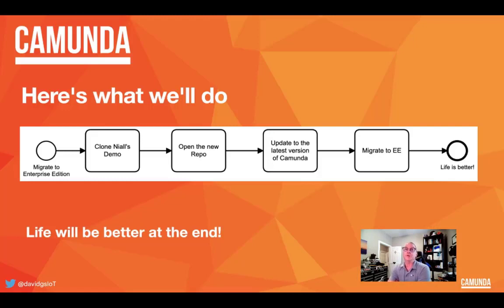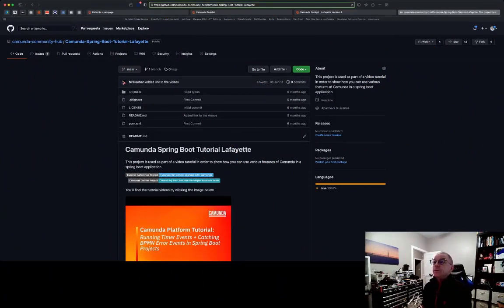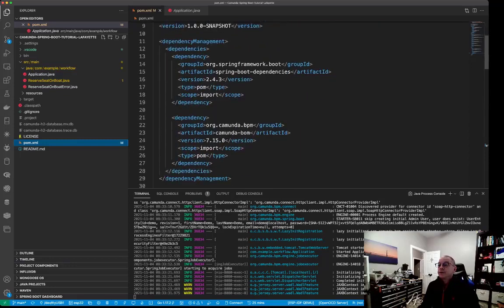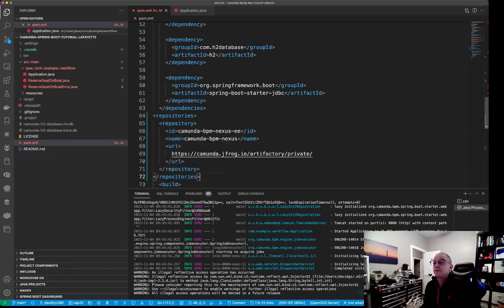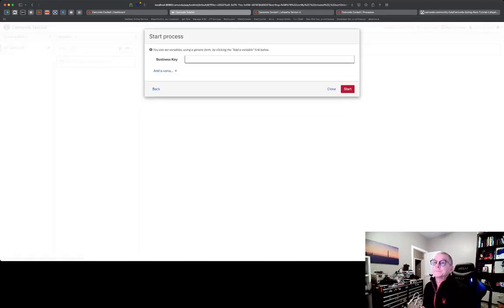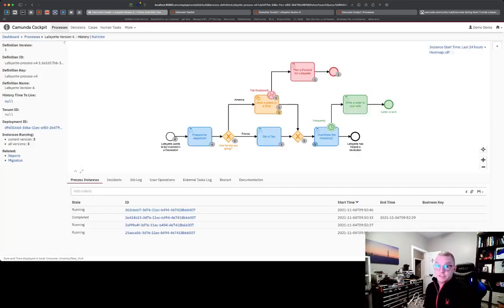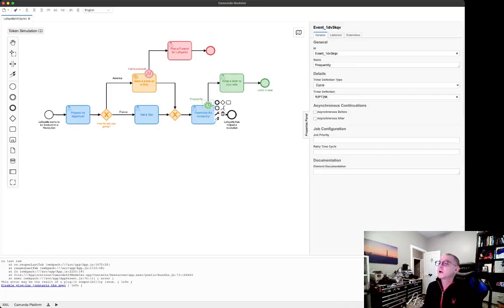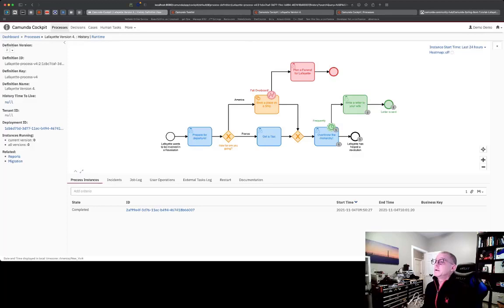Tutorial: How to Migrate a Camunda Platform 7 Community Edition Project to Enterprise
Watch this how-to video to learn how to not only update to the latest version of Camunda Platform 7 Community Edition (CE) but also how to upgrade your project from CE to our Enterprise Edition (EE). Our very own Principal Developer Advocate David Simmons will demonstrate, step by step, using a Spring Boot project.

- To get your license key and start your 30-day trial of Camunda Platform Enterprise Edition, please
- To view and follow along with the Spring Boot project details, please

To learn more, please head to our Building a Camunda Platform 7 Project with Spring Boot playlist

00:00 - Introduction + Agenda
03:48 - Clone and Run the Project
05:58 - Open Webapps
06:37 - Update to the latest version of Camunda Community Edition
08:01 - Database Update
09:00 - Migrate to Camunda Enterprise Edition
12:37 - Step through the Process
15:18 - Enterprise Edition Features
21:48 - In Closing